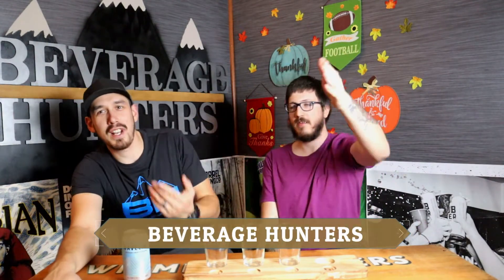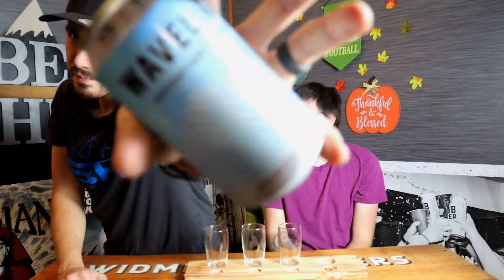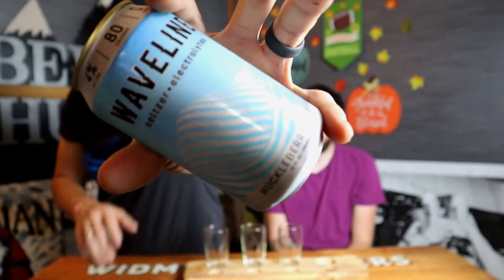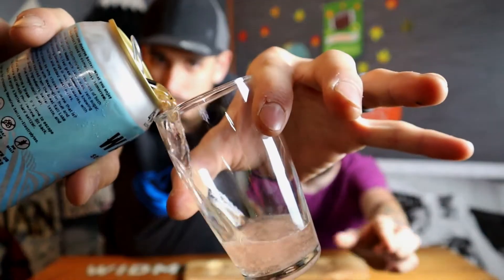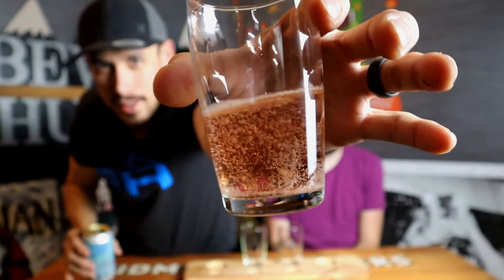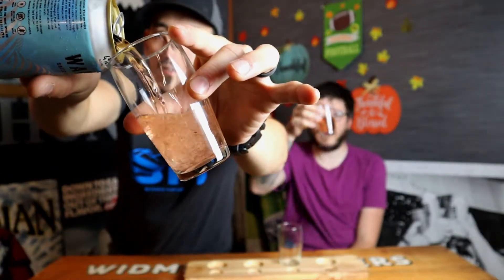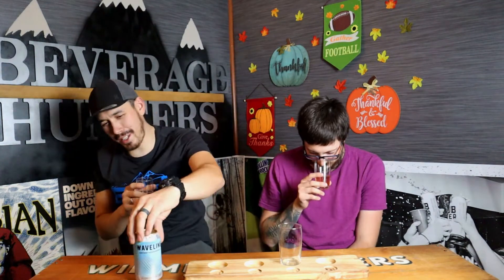Waveline Seltzer Huckleberry Lime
This is usually in a variety pack but I got a couple flavors from a friend to try to out. Waveline Seltzers!! lets see what these are all about.